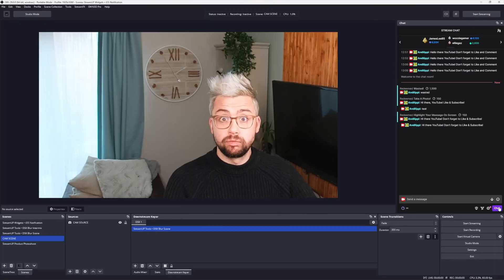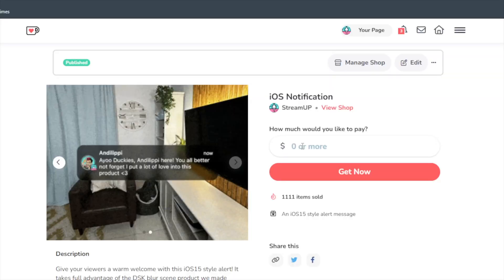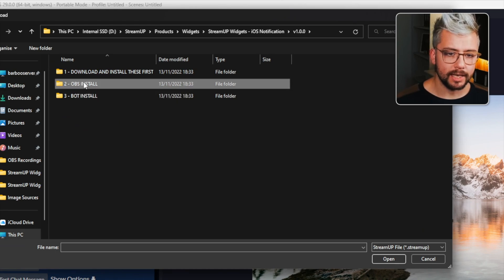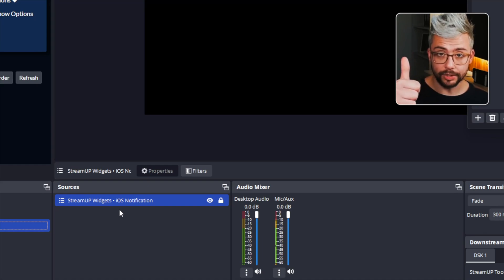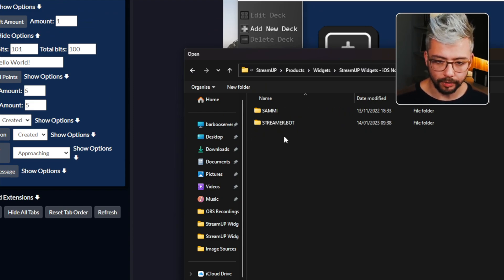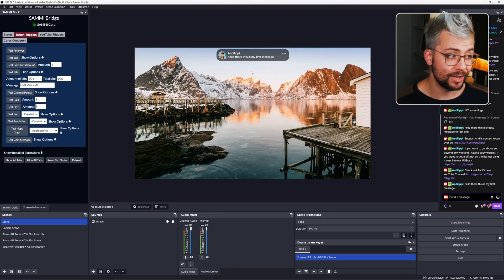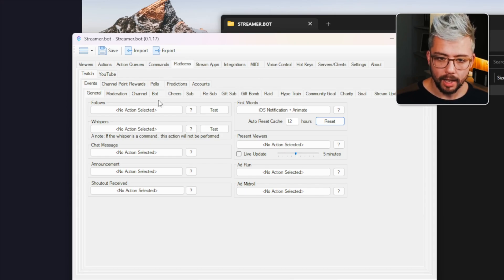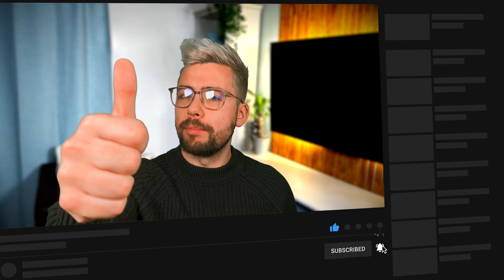Increase Unique Chatters With This Sleek iOS 16 Message Widget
⚠️ IMPORTANT ⚠️
This product is no longer free.
You can get it directly from the StreamUP website (link below).

In this video, we will show you how to use a plugin for OBS Studio that will highlight your viewers’ first message in the style of an iOS 16-style message notification. This plugin will help you engage with your viewers and add a modern, updated element to your stream. We’ll show you how to set it up and explain its features in detail. Tune in and learn how to add a special touch to your stream with this amazing plugin!

Upgrade Your Streams!

Tools I Can’t Create Without!

⏱️ • Chapters • ⏱️
00:00 • Intro
01:03 • Downloading
01:28 • Installing
02:18 • OBS Setup
04:48 • SAMMI Setup
06:26 • StreamerBot Setup
08:14 • Troubleshooting